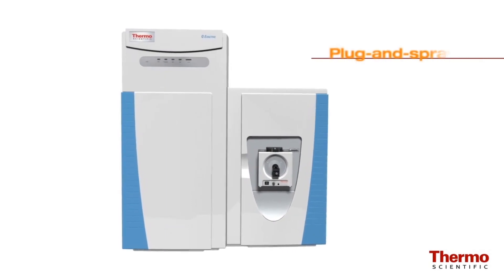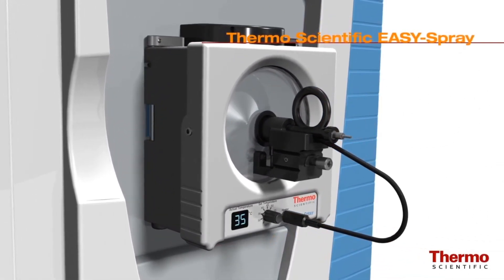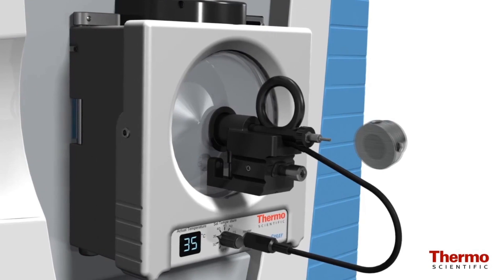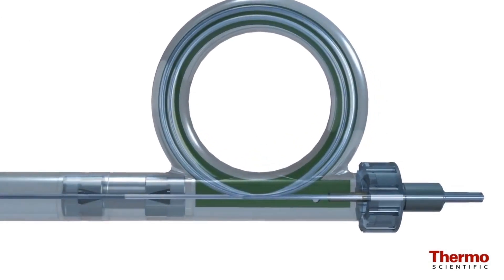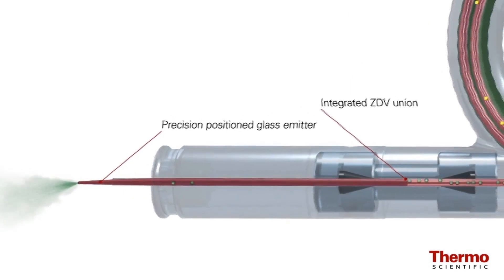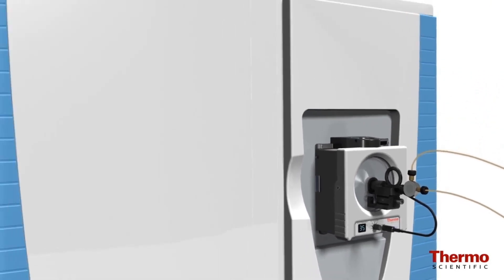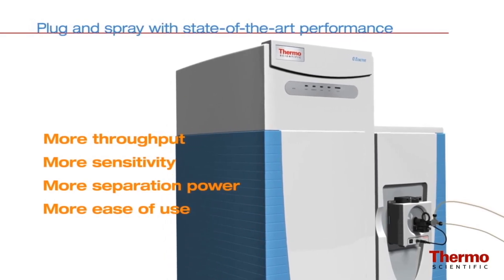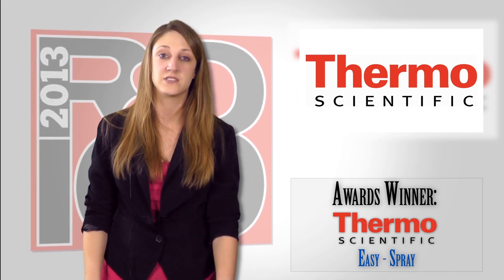Nanoflow LC-MS Becomes More Reliable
Nanoflow LC-MS is used for qualitative and quantitative proteomics studies due to its high sensitivity. However, traditional nanoflow operation can be unreliable. Thermo Fisher Scientific Inc.'s EASY-Spray nano-electrospray ion source addresses this